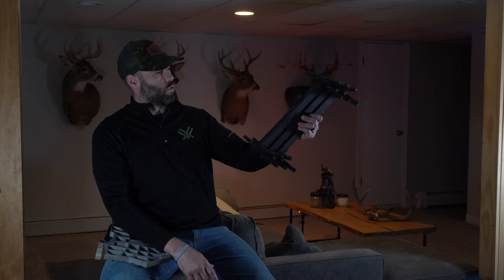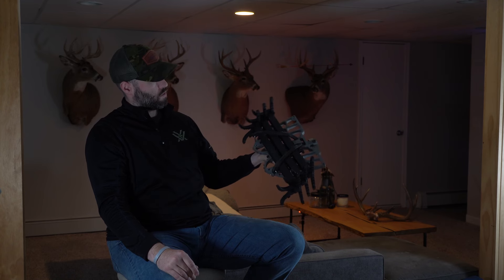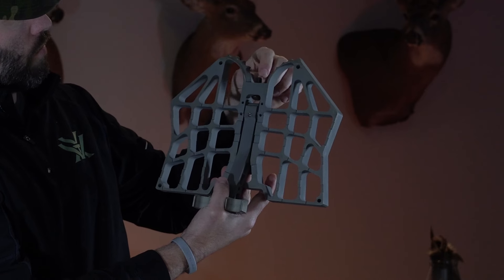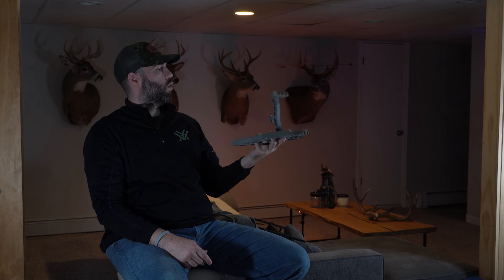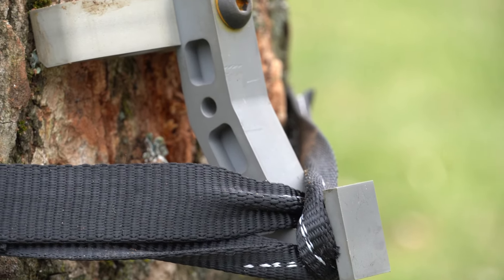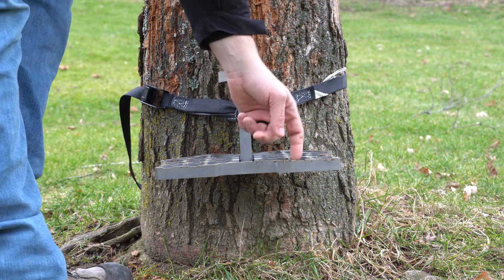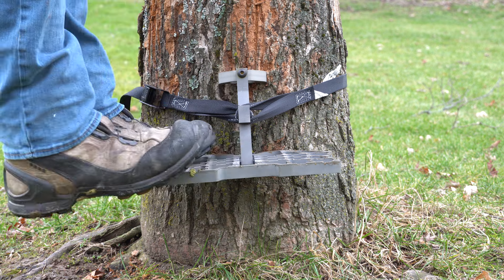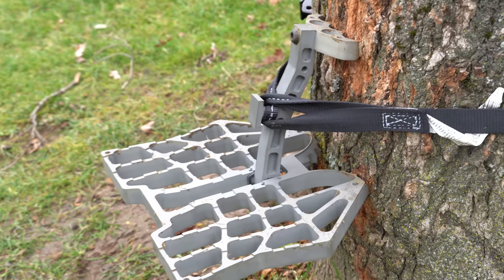Stalker Platform by Evolved Hunter Design Group